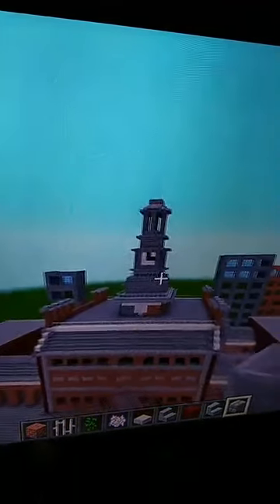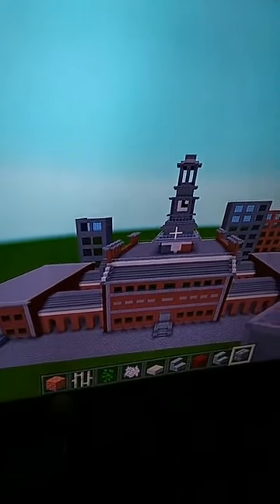Homeschool & Minecraft Independence Hall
Don't forget to stop by my Gina Deals Shop to see all of the latest things for sale!

I have several Homeschool playlists down below to help you!